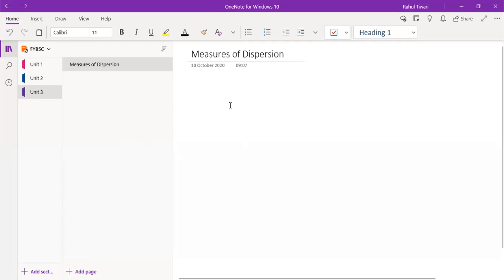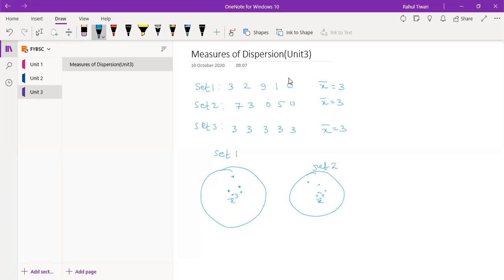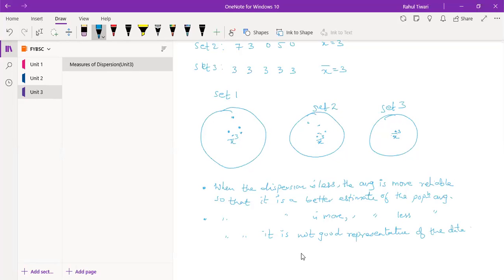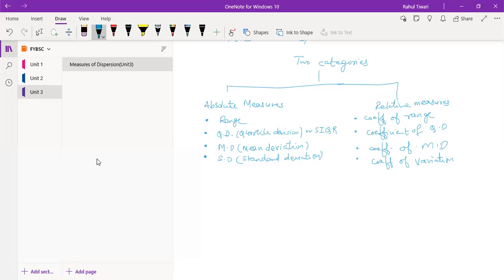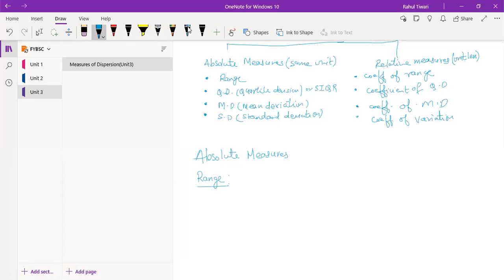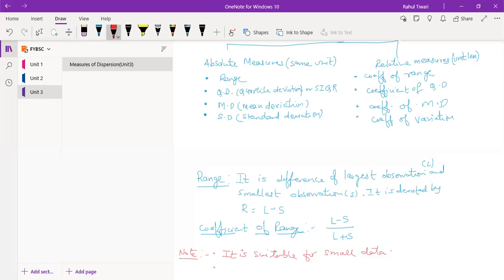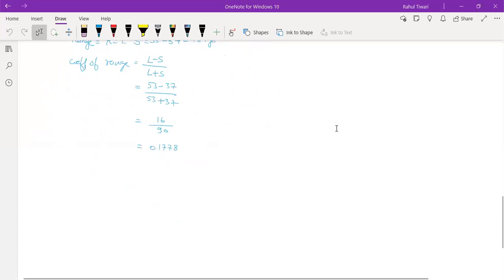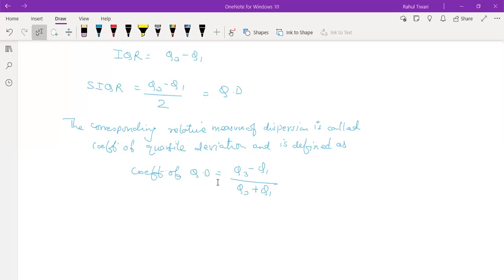Lecture 1: Measures of Dispersion (Nov 25, 2020)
Basic of dispersion, concept of Absolute and relative measures, in what situations it is applied.